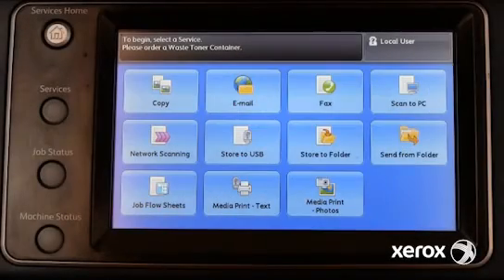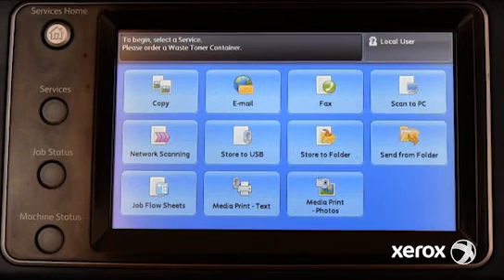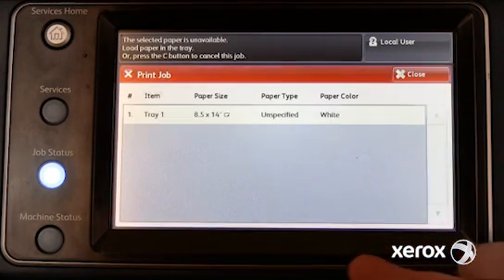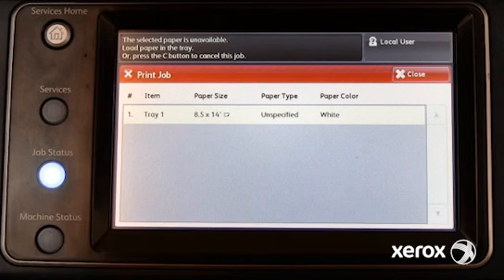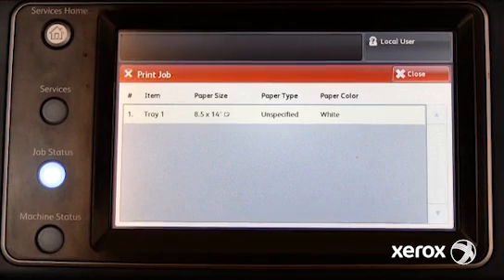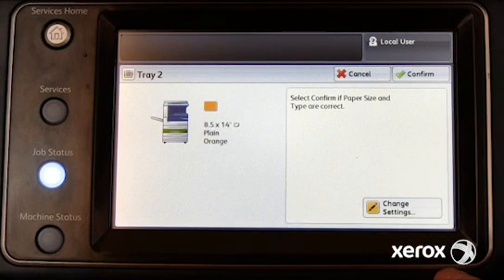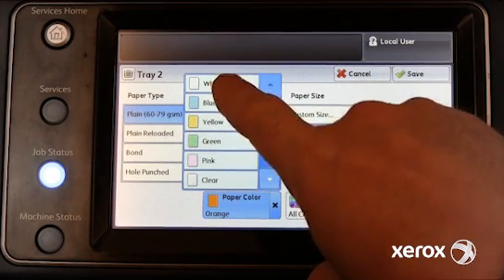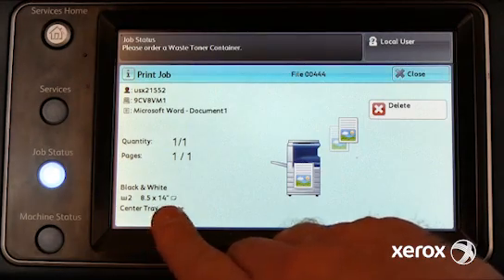Xerox® WorkCentre® 7120/7125: Resolve the Error "Job Held for Resources"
Xerox WorkCentre 7120/7125: This video shows how to resolve the issues of print jobs failing to print, or an error message of "Job Held for Resources" and print jobs will not print.